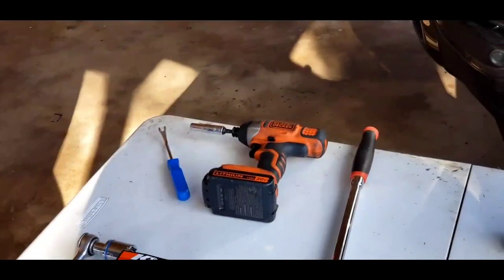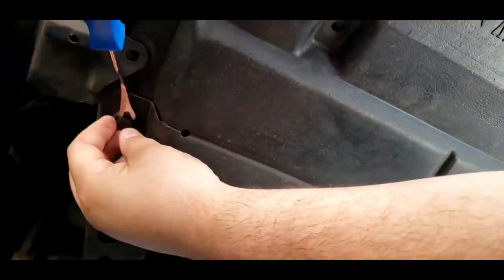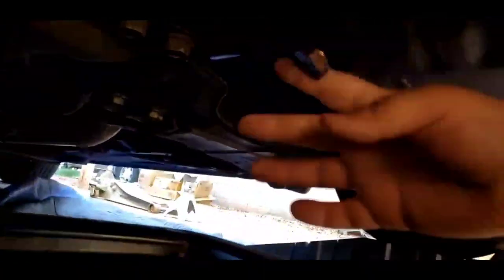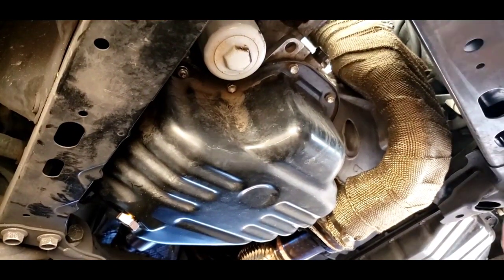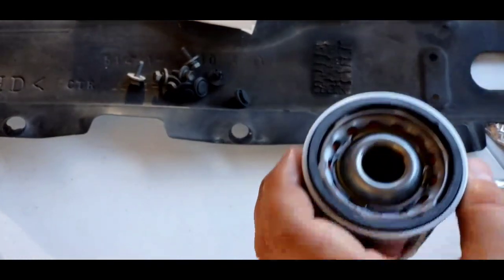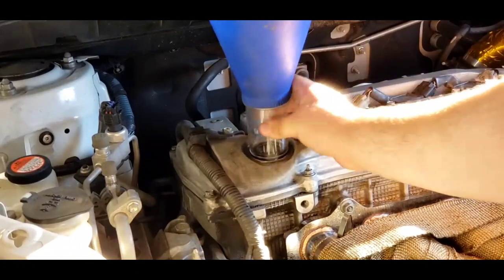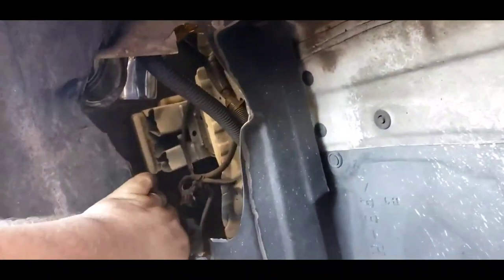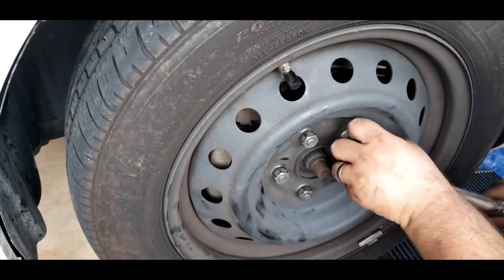Scion xB OIL,FILTERS,TIRE ROTATION+Cruise event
Today we will be busting out some maintenance for the xB and also tomorrow (3/28/20) I'll be going to "Quarantine and Cruise" for my info on tommorow's event check out my post on Instagram for the full map!

Tools+Supplies

Screw on Funnel

Mobil1 synthetic oil

Mishimoto CNC oil cap

Mishimoto Magnetic Drain bolt

Low profile.jack(same just red)

Low profile jack+stands combo

1inch socket